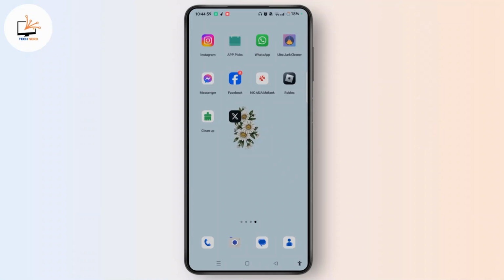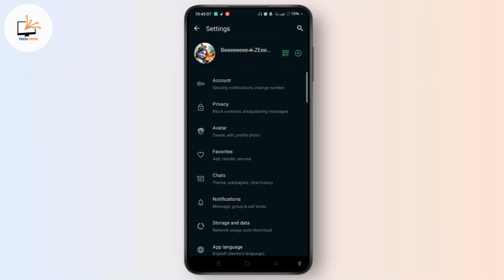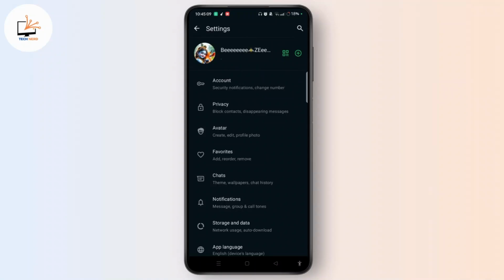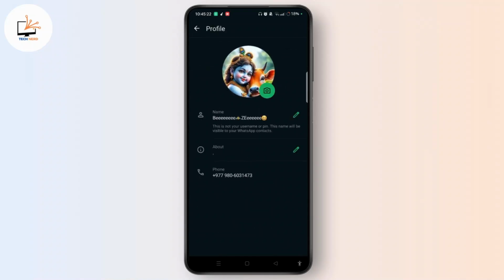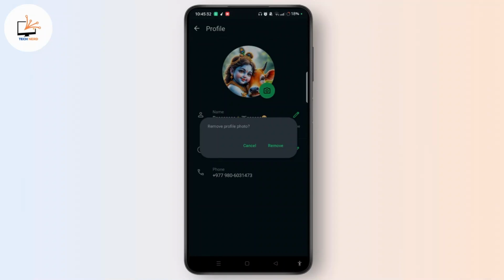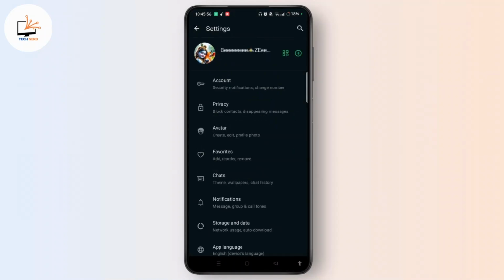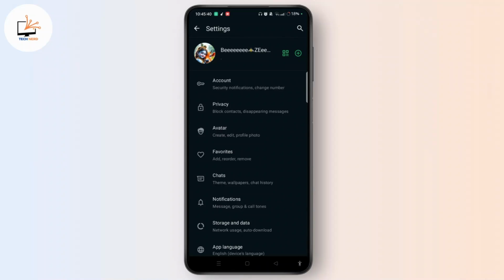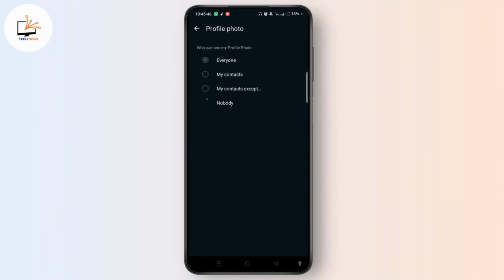How to Lock Your WhatsApp Profile Picture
In this quick tutorial, learn how to lock your WhatsApp profile picture using two simple methods. We’ll guide you through removing your profile photo or restricting its visibility through privacy settings. Protect your privacy on WhatsApp today! Watch till the end for step-by-step instructions.

Chapters:
00:00:00 - Introduction
Overview of how to lock your WhatsApp profile picture.

00:00:10 - Launch WhatsApp
Open WhatsApp to begin locking your profile picture.

00:00:20 - Access WhatsApp Settings
Tap the three dots in the corner and navigate to "Settings."

00:00:30 - Method 1: Remove Profile Picture
How to completely remove your profile photo on WhatsApp.

00:00:45 - Method 2: Use Privacy Settings
Adjust privacy settings to lock your profile picture.

00:01:00 - Final Thoughts and Updates
Recap and look forward to future WhatsApp updates.

00:01:20 - Conclusion